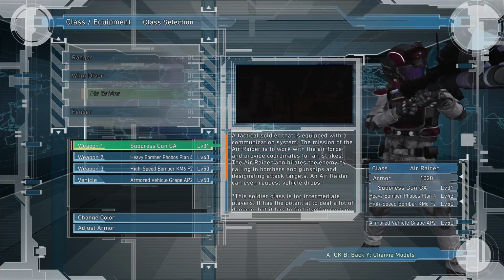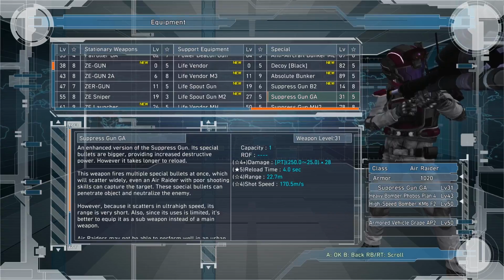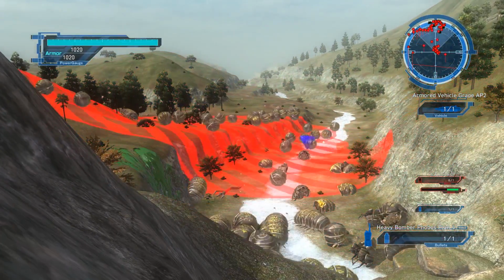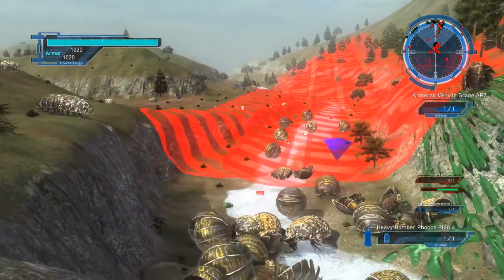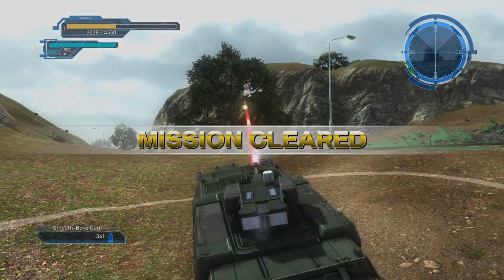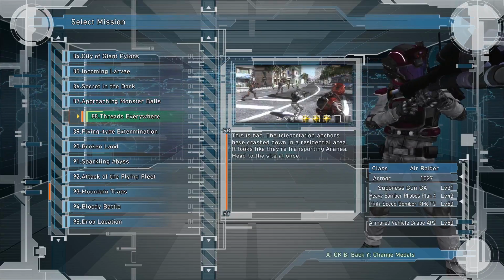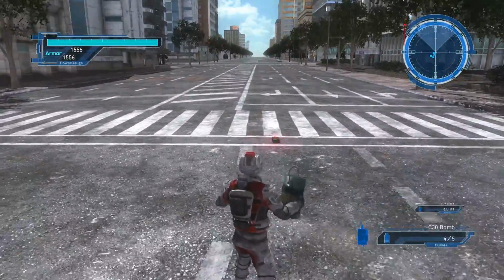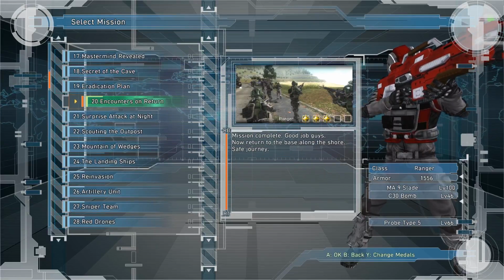Earth Defense Force 5 - Tips 1: Armor and Inferno Weapons (All Classes)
This has been TehWalshie with Face Full of Fail, thank you very much for watching!